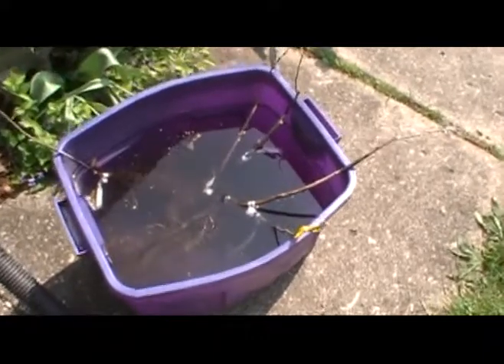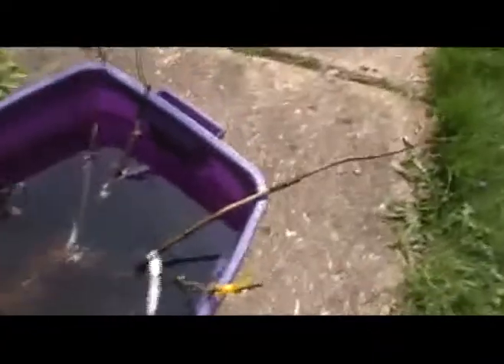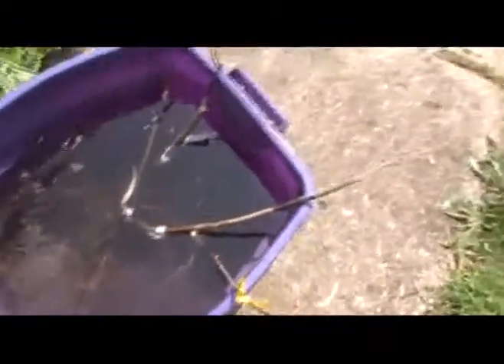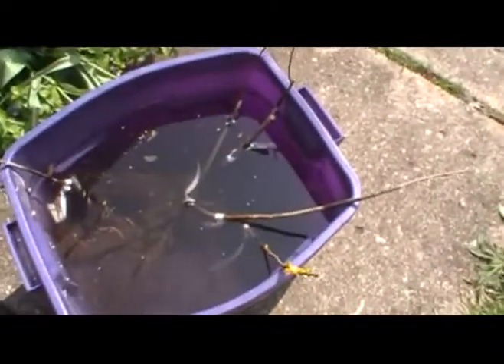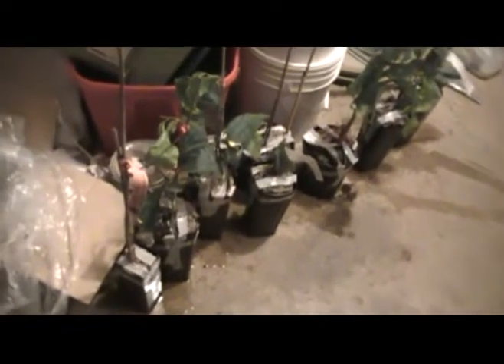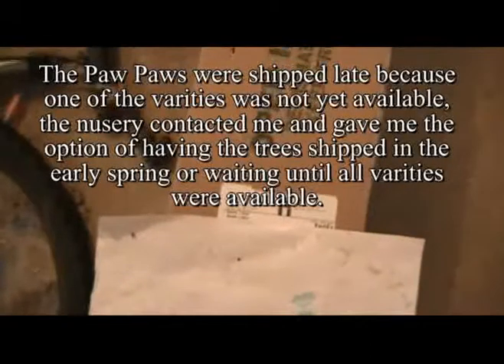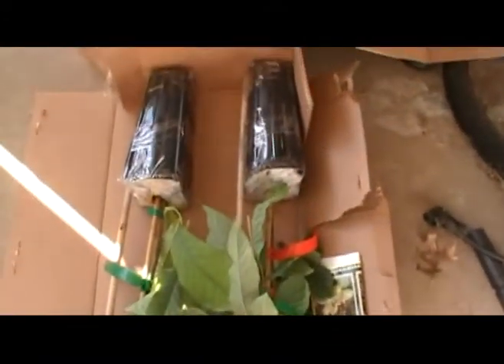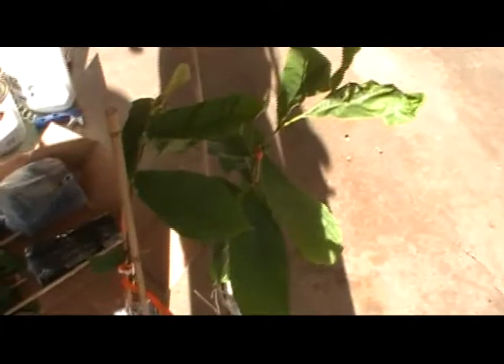PawPaw Project -- Part 2 Nursery Reviews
In order to obtain a wide variety of trees, pawpaws were ordered from three nurseries. Due to a delicate tap root, pawpaw trees are often shipped in pots. Hidden Springs Nursery shipped their pawpaws early in the season bare root and all of the trees did manage to leaf out, however they all also eventually died at the orchard. That may have been due to Indiana going through a drought and my only being able to water them on the weekends.

The other two nurseries shipped their pawpaws in pots. One Green World charged about $7 or 35% more per tree than Burnt Ridge Nursery, but their trees were larger and better packaged for shipping. The Burnt Ridge trees were planted out at the orchard and two survived their first year while the One Green World trees were kept back at the house in pots and they all survived. Since the trees were not exposed to the same conditions, a fair comparison about the survival rates cannot be made between the two nurseries.